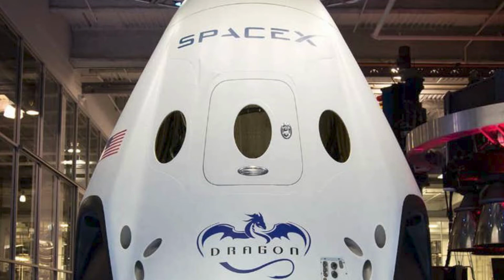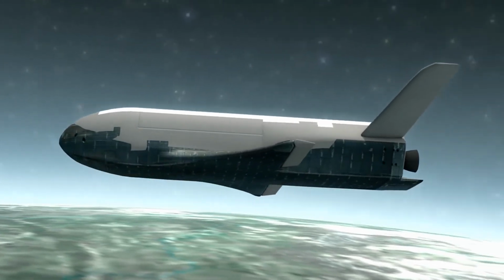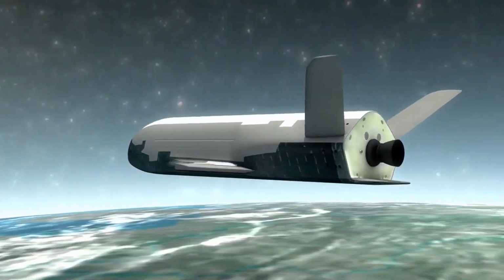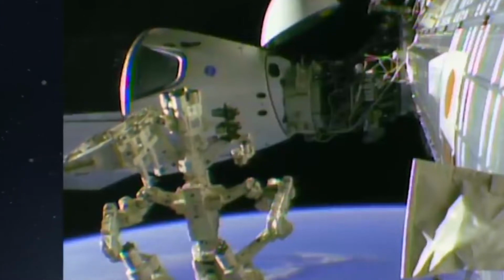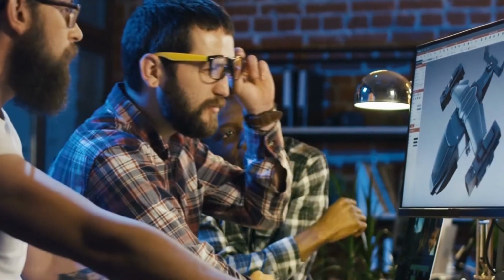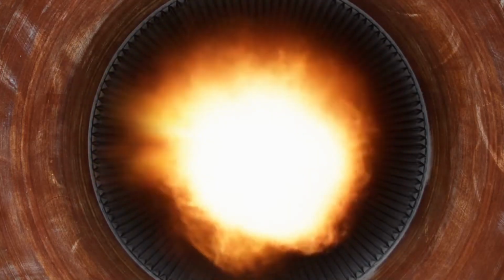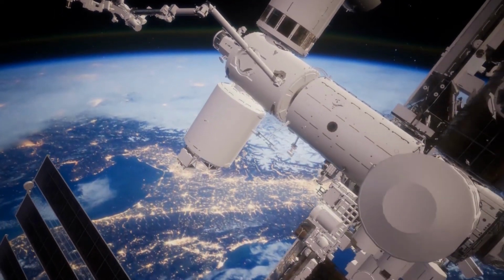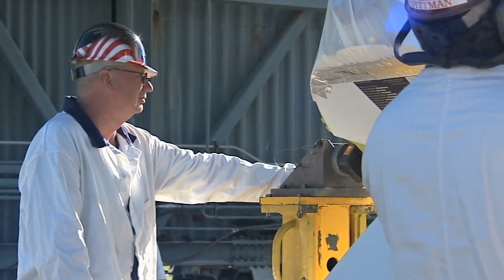SpaceX Dragon Spacecraft | What's Inside The SpaceX Crew Dragon Capsule?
Dragon 2 is a class of partially reusable spacecraft developed and manufactured by American aerospace manufacturer SpaceX, primarily for flights to the International Space Station (ISS). There are two variants: Crew Dragon, a spacecraft capable of ferrying up to seven crew, and Cargo Dragon, an updated replacement for the original Dragon 1. The spacecraft consists of a reuseable space capsule and an expendable trunk module. The spacecraft launches atop a Falcon 9 Block 5 rocket and the capsule returns to Earth via splashdown. Four operational Dragon 2 spacecraft have been manufactured.

Cargo Dragon supplies cargo to the ISS under a Commercial Resupply Services-2 contract with NASA. The first flight of Dragon 2 in a cargo configuration launched in December 2020. It shares this duty with Northrop Grumman Innovation Systems' Cygnus spacecraft, and Sierra Nevada Corporation's Dream Chaser spacecraft is expected to join them no earlier than June 2022.

As of 2021, Crew Dragon is the only U.S. human-rated orbital transport spacecraft, the only reusable crewed spacecraft and the only reusable cargo spacecraft currently in operation. Its primary role is to transport crews to and from the ISS under NASA's Commercial Crew Program, succeeding the crew orbital transportation capabilities of the Space Shuttle which retired from service in 2011. No earlier than June 2022 will be joined by Boeing Starliner in this role. Crew Dragon is also used for non-docking orbital space tourism, and is expected to be used to shuttle tourists to and from Axiom Space's planned space station.

Dragon is made up of a pressurized capsule that will carry pressurized cargo on this mission and an unpressurized trunk that houses its solar panels and can be used to carry unpressurized cargo.

Dragon represents the best of cutting-edge technology. SpaceX developed Dragon from a blank sheet to its first mission in just over 4 years.

In December 2010, Dragon became the first privately developed spacecraft to return safely from orbit - a feat previously achieved by just three nations (the United States, Russia, and China).

Dragon is 4.4 meters (14.4 feet) tall and 3.66 meters (12 feet) in diameter. The trunk is 2.8 meters (9.2 feet) tall and 3.66 meters (12 feet) wide. With the solar panels fully extended, the vehicle measures 16.5 meters (54 feet) wide.

Although this demonstration mission carries only cargo, Dragon was designed from the outset with crew- carrying capability in mind; SpaceX is in the process of developing necessary systems for transporting crew, such as seating, a launch escape system, and environmental control and life support systems.

Dragon has the most powerful heat shield in the world; designed in cooperation with NASA, it is made of a material called PICA-X, a high- performance variant on NASA's original Phenolic Impregnated Carbon Ablator (PICA).

Dragon is capable of carrying over 3,310 kilograms, split between pressurized cargo inside the capsule and unpressurized cargo carried in the trunk.

While this mission is carrying cargo only, future Dragon missions will be capable of carrying 7 passengers in the crew configuration.

Designed for lift during reentry for precise landing and low g-forces.
Key Components

Draco Thrusters: Eighteen Draco thrusters were used for orbital maneuvering and attitude control (providing system redundancy). Powered by nitrogen tetroxide/monomethylhydrazine (NTO/MMH) storable propellants; 90 lbs (400 N) thrust used for on-orbit maneuvering, de-orbit burns, and re-entry attitude.

Power: Two solar array wings on the trunk (8 panels total).

Avionics: Two-fault tolerant avionics system with extensive heritage.

Communications: Communications between Dragon and the ISS are provided by COTS UHF Communications Unit (CUCU). CUCU was delivered to the Space Station on STS-129. The ISS crew commands Dragon using the Crew Command Panel (CCP). The dragon can also communicate on S-band via either the tracking and data relay system (TDRSS) or ground stations.

Environmental Control System: Astronauts will enter Dragon to remove cargo. The craft provides a habitable cabin with air circulation, fire detection and suppression, lights, pressure control, and pressure and humidity monitoring.

Thermal Protection System: Primary heat shield is made of tiled Phenolic Impregnated Carbon Ablator (PICA) fabricated in-house. The back shell is made of SpaceX Proprietary Ablative Material (SPAM).

Parachutes: Dual drogue parachutes slow and stabilize the craft before three main parachutes bring it to a gentle landing. The dragon can also land safely with only one drogue and one main parachute if needed.